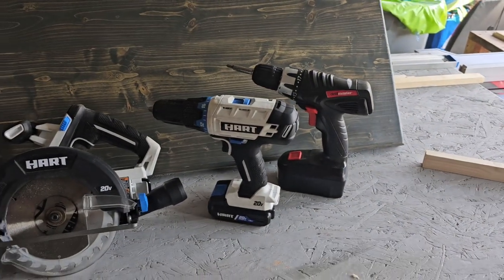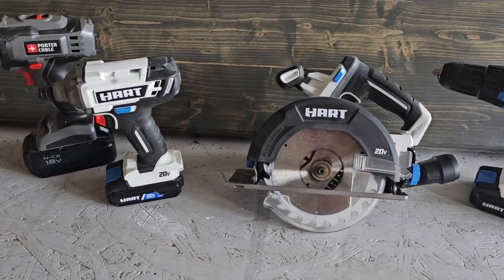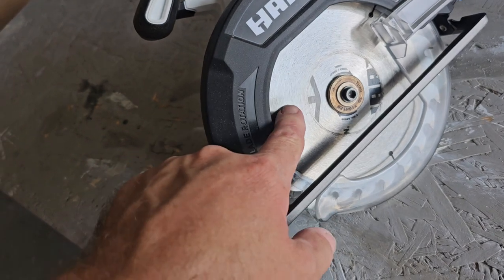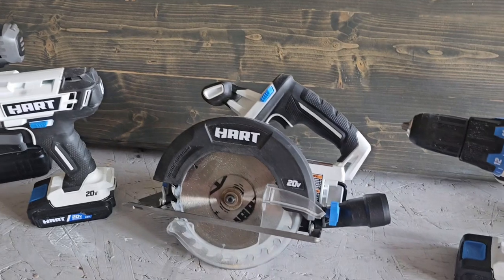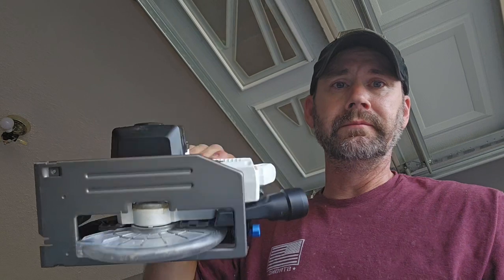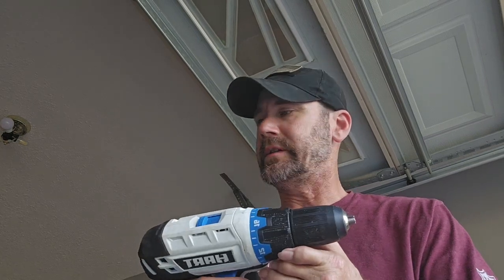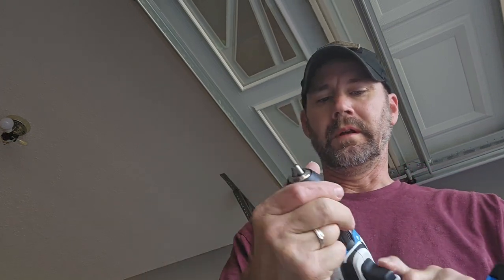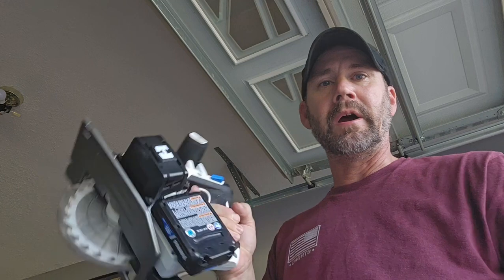Hart brand Tool Combo Review, plus drill Review.